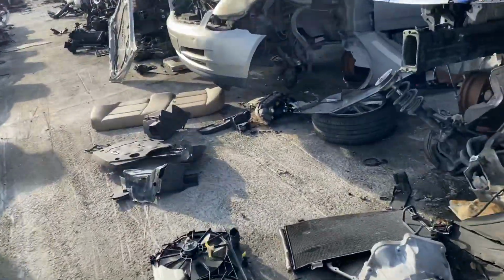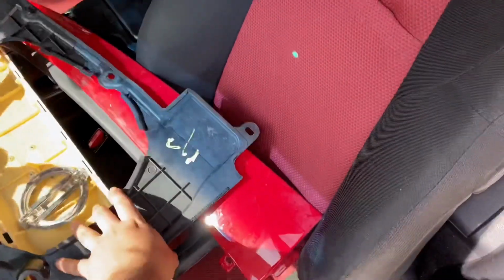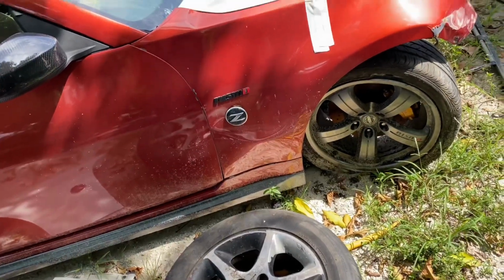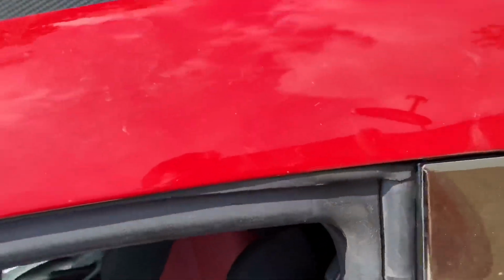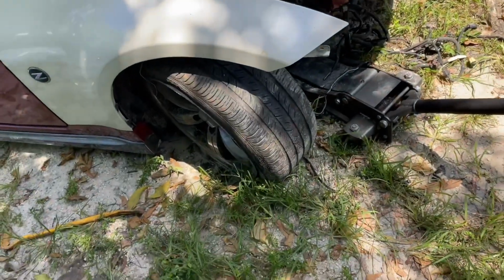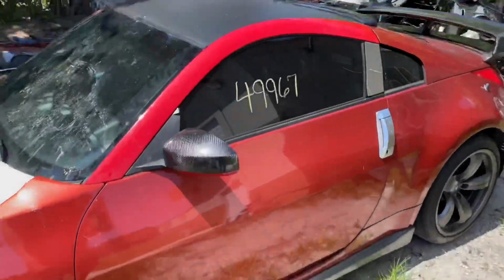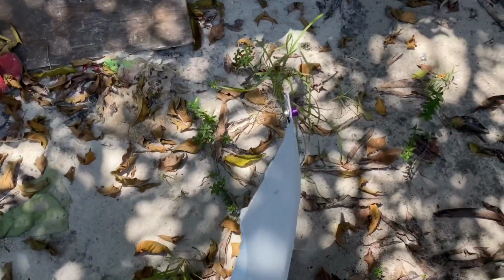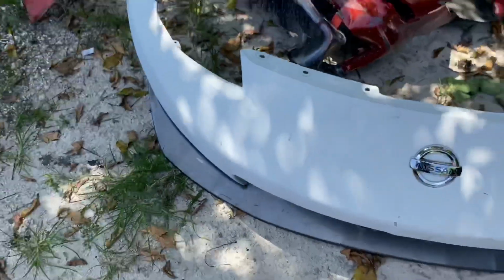More parts for the 350z! | 350z Nismo Rebuild Part 3